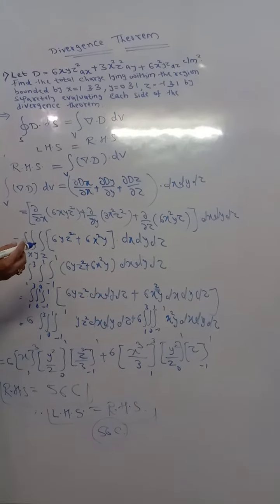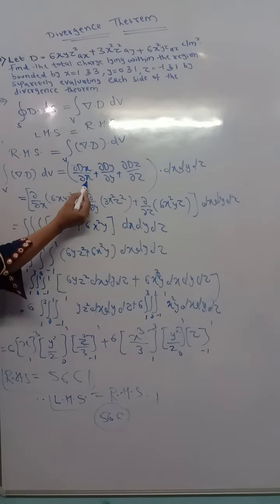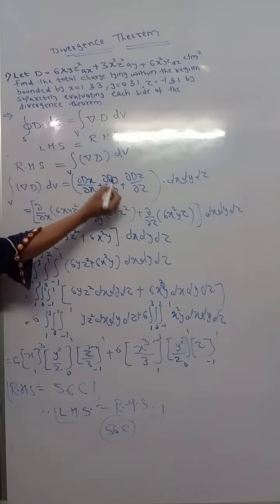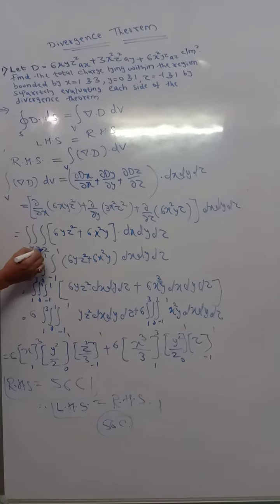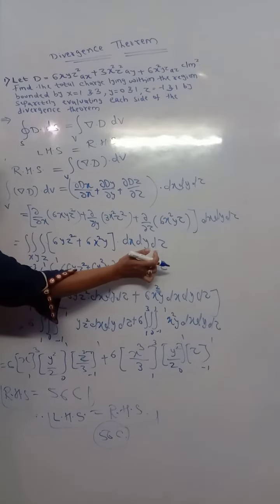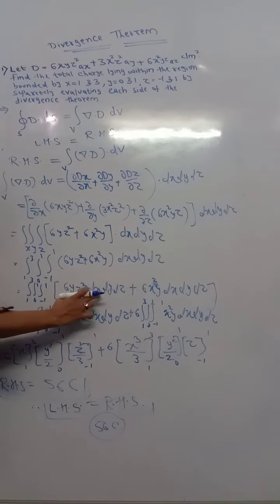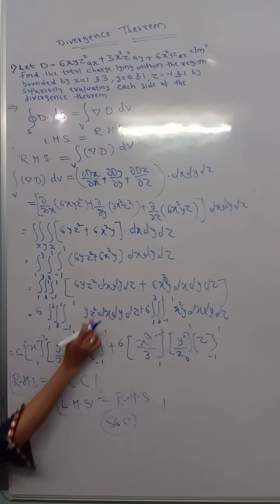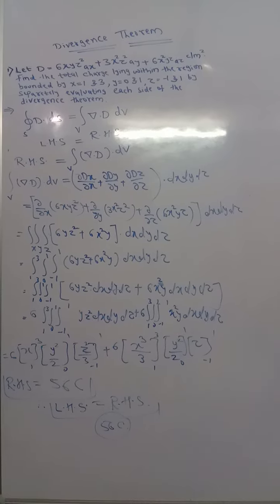Divergence Theorem RHS Part1 by Prof Sumera Ali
@ beSMART Online learning Centre
               Learn Smartly ……..

Electromagnetics & Circuit Theory/Network Analysis Engineering
Subjects & Useful for GATE, Govt.Exams etc
Useful for branch :Electrical / Electronics/ETC/EC/etc

By Prof.Sumera Ali